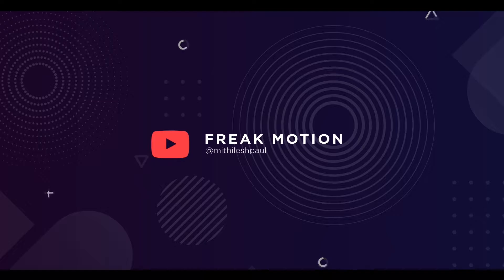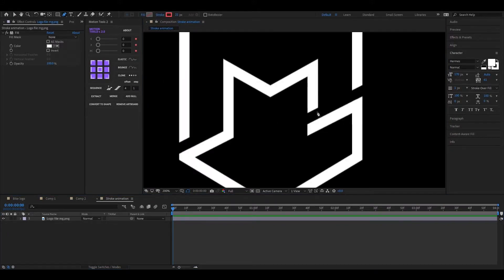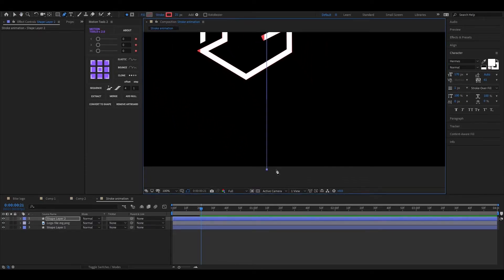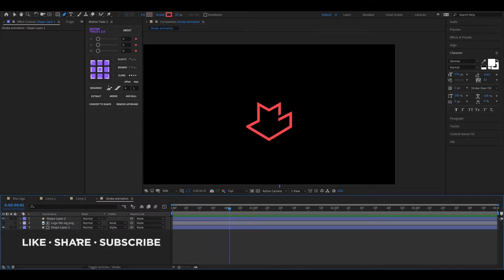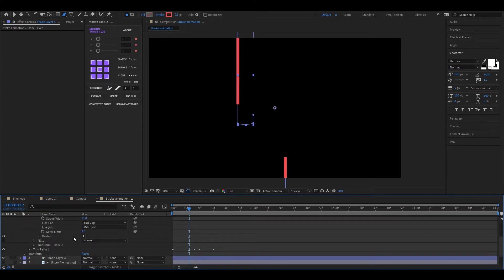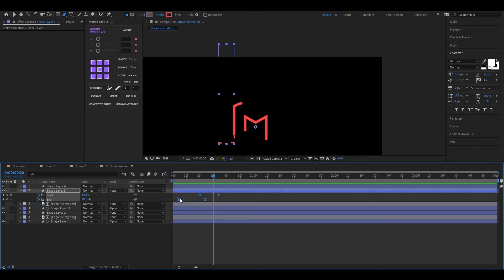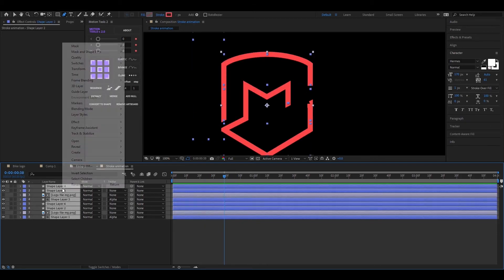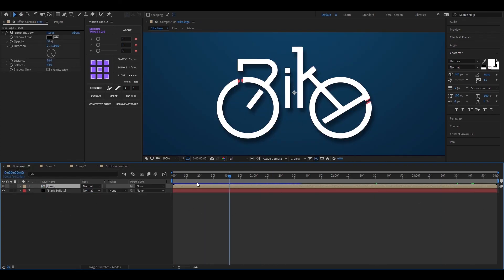Stroke Animation using Trim Paths in After Effects - After Effects Tutorial - No Third Party Plugin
Hey Everyone,
Welcome back to my another After Effects Tutorial. In this tutorial, I am going to show you have to Make a nice-looking Stroke Logo Animation in After After Effects.
Also, learn how to make smooth Stroke animation in after effects, and Text Animation in After Effects, without using any third-party plugin. Follow these simple steps and create a nice looking intro for your YouTube Channel.